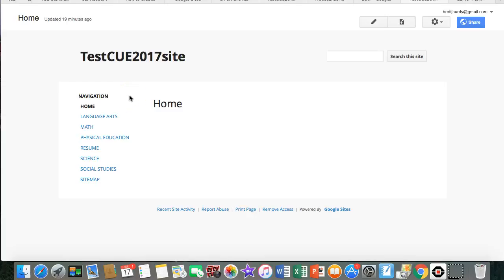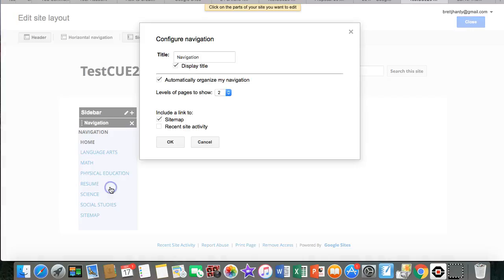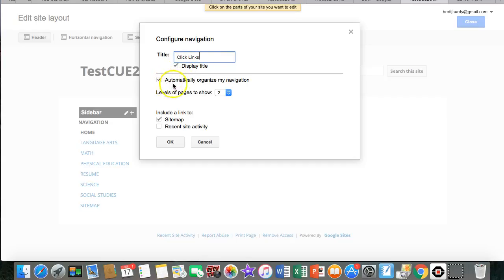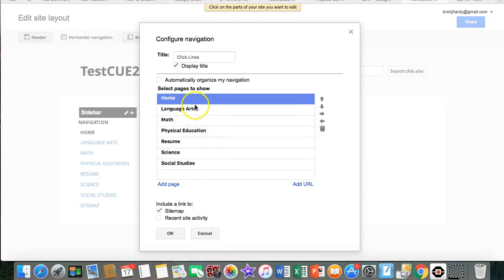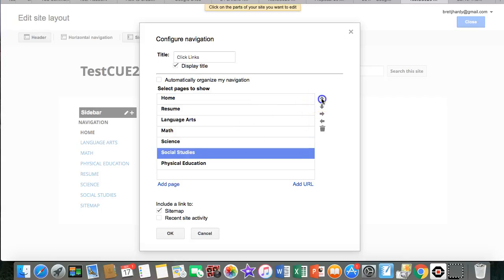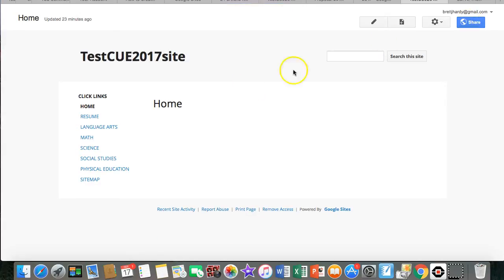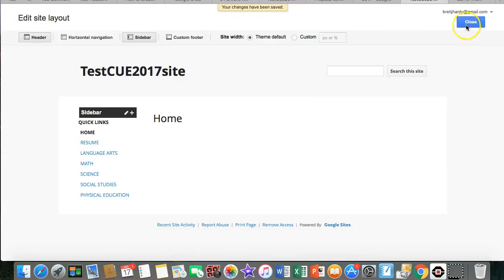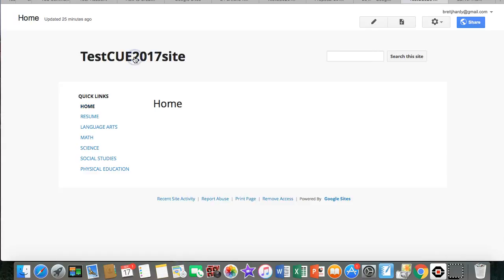How to Organize Quick Links in Google Sites